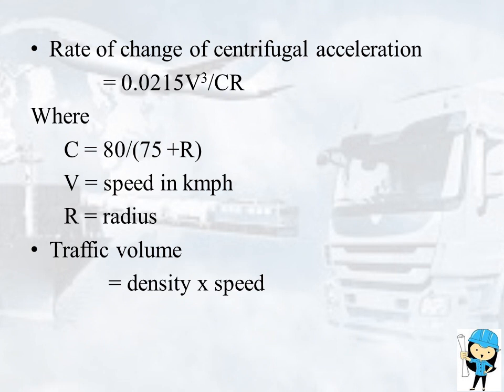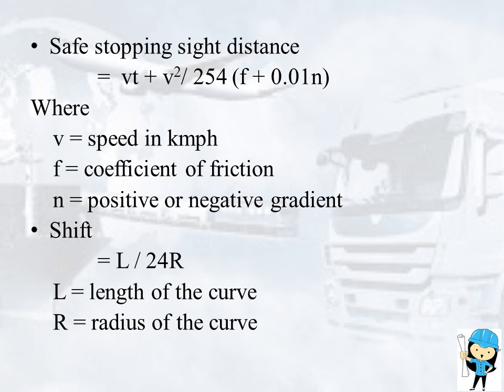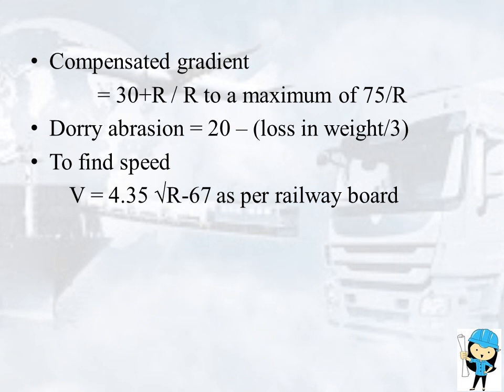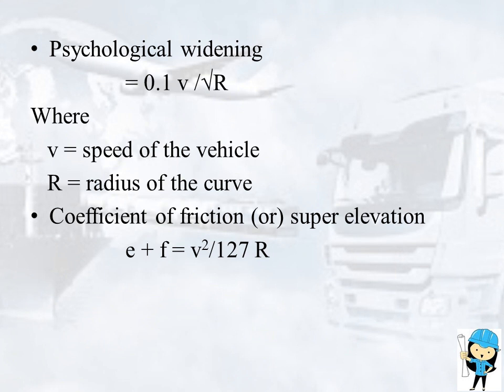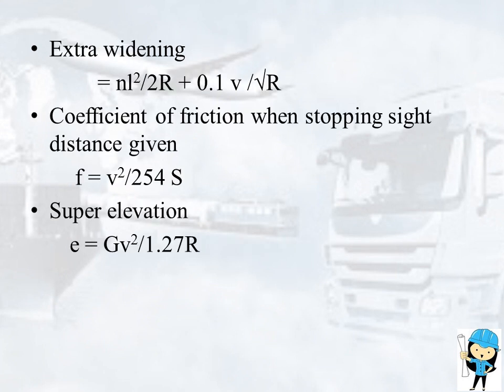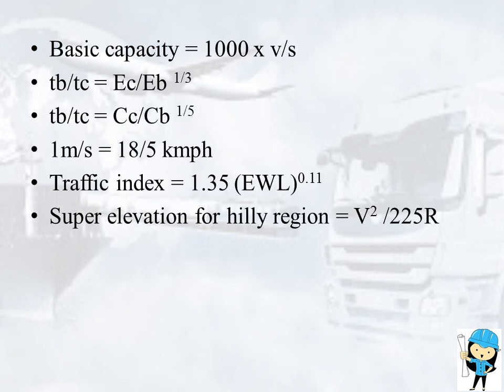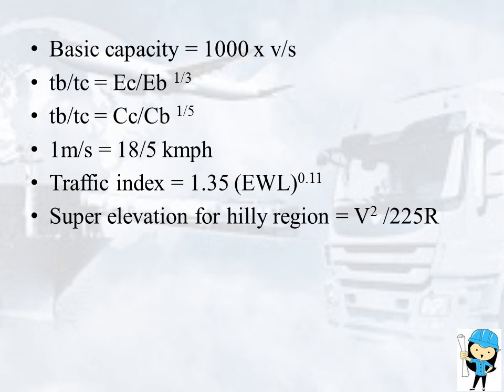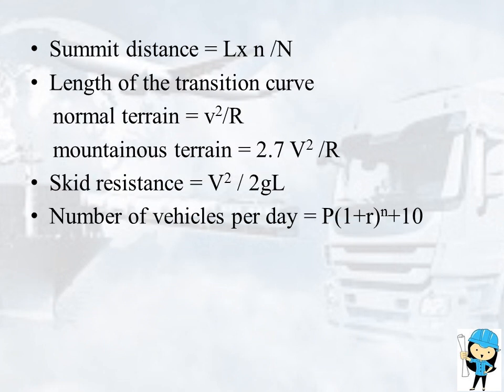IMPORTANT FORMULAS || TRANSPORTATION ENGINEERING || GATE INFORMATION||SSC JE||RRB JE||IES||CIVIL